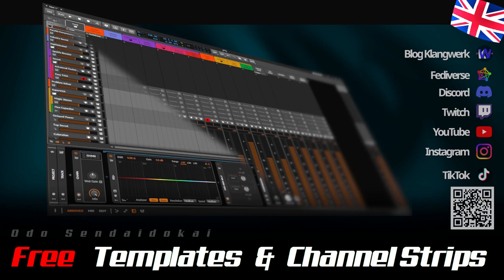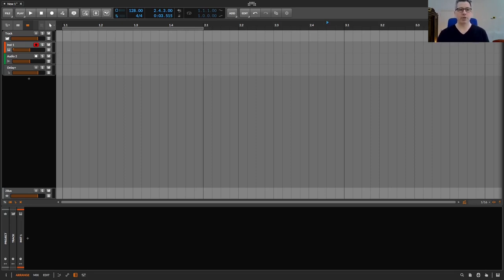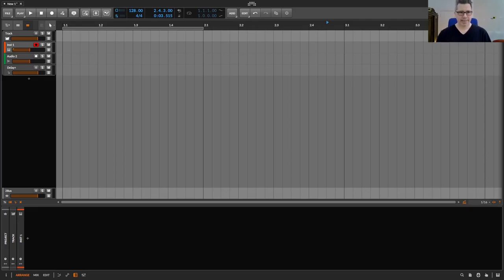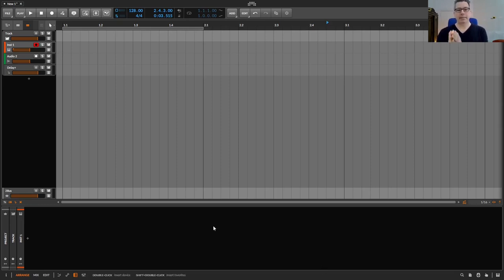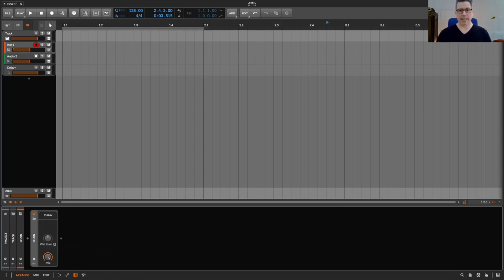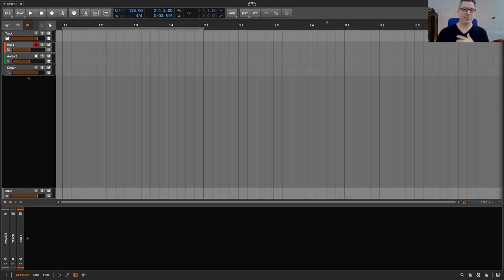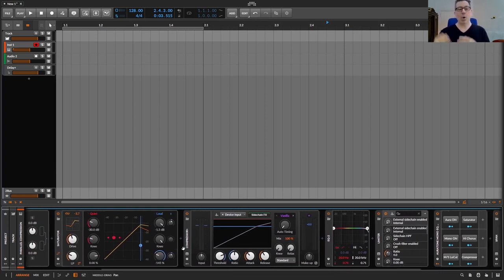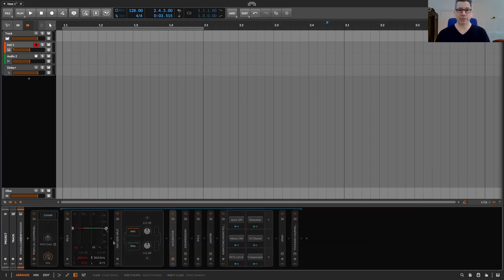Free Templates & Channelstrips | Bitwig | EN